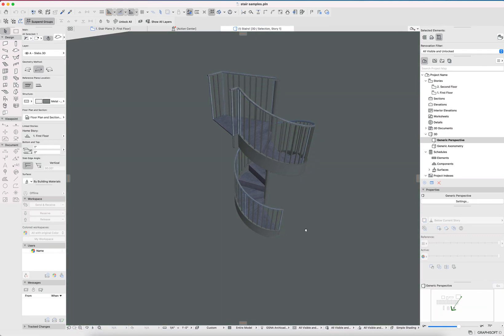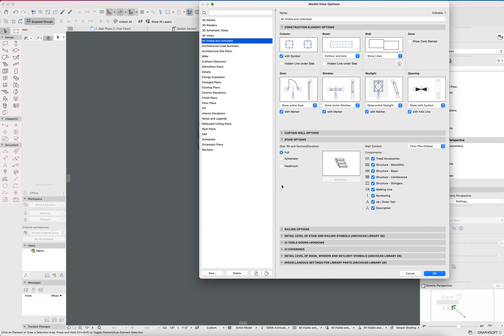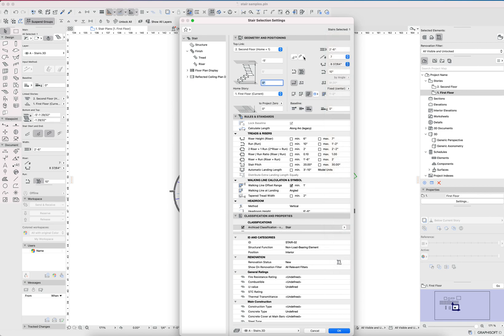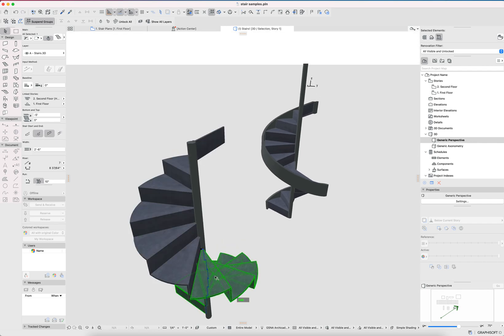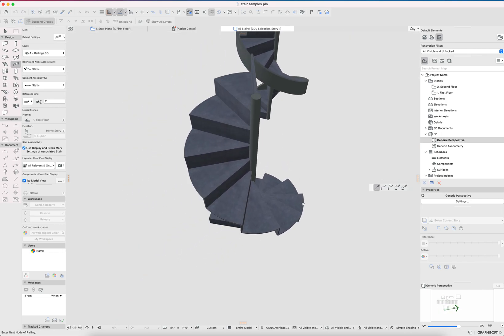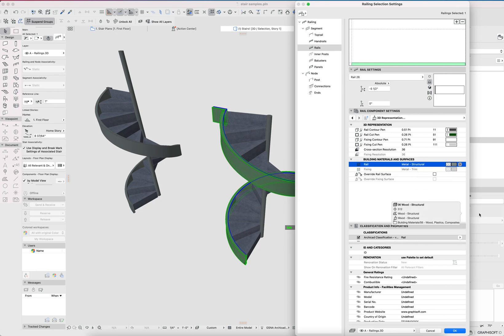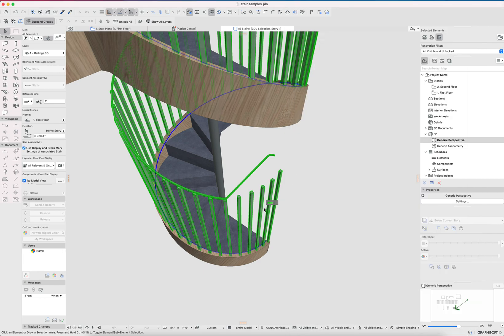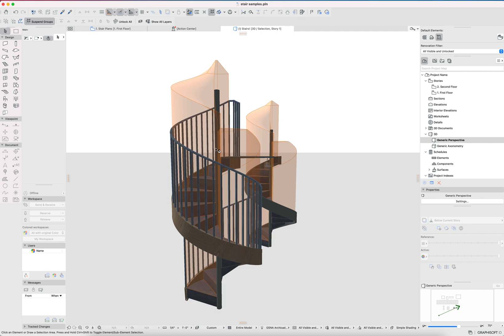Build a "true" spiral stair in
the trick is, don't think of a single stair as a catch all!